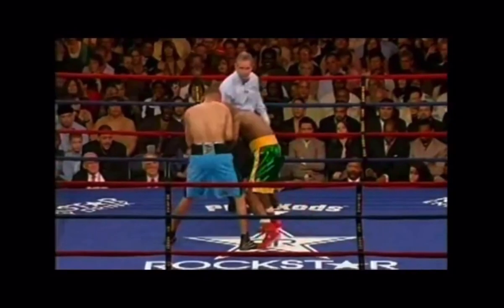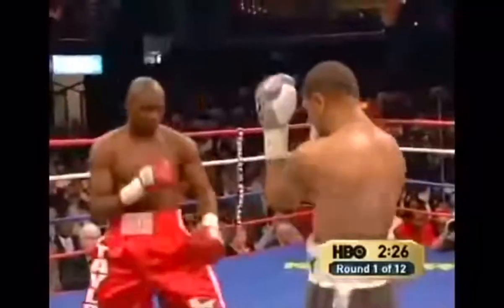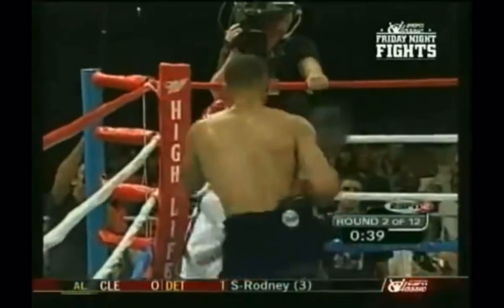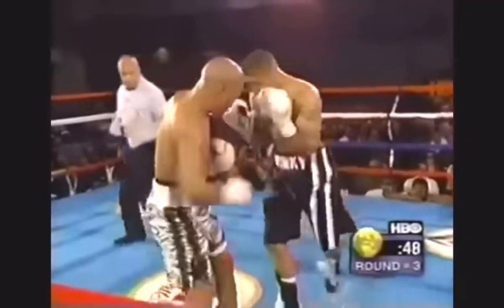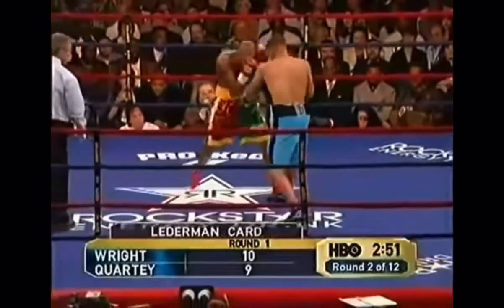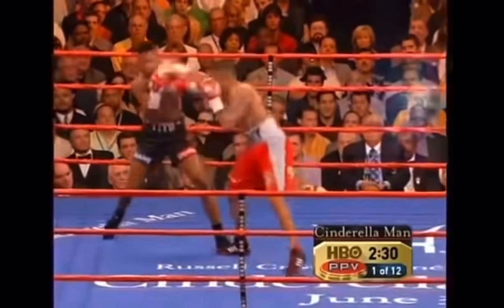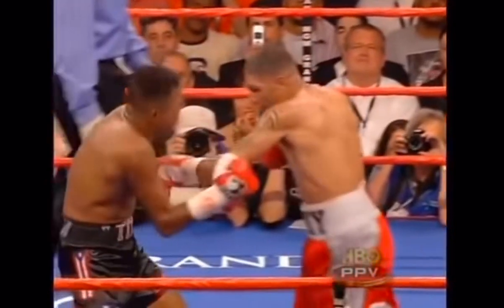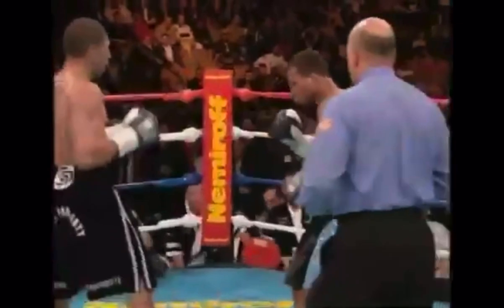Winky Wright Style Breakdown | Stone Walls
A championship caliber southpaw, with impenetrable defense, solid jab & engine of a 10 cylinder. Winky was a nightmare to all during his prime.